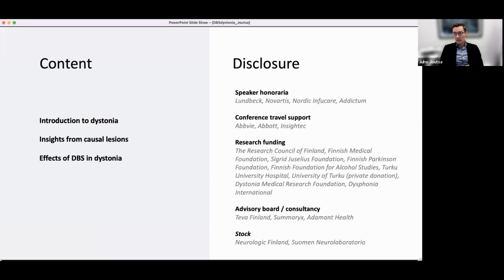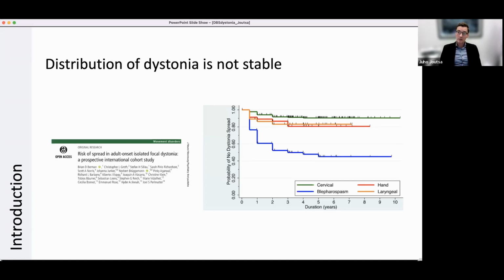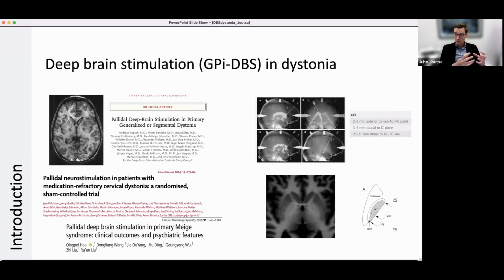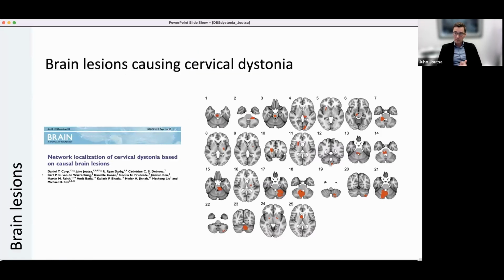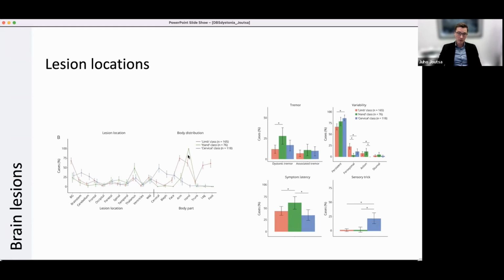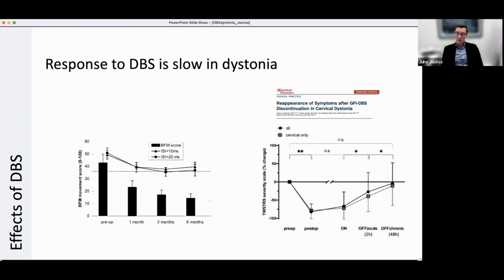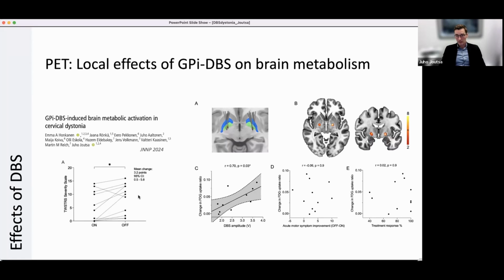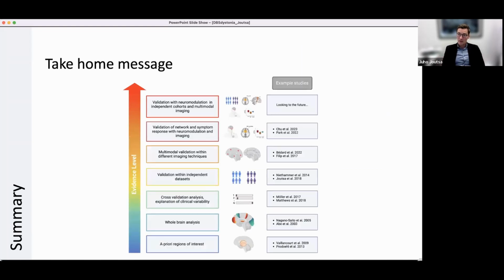Webinar 'DBS in dystonia – the network perspective' by Juho Joutsa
Webinar 'DBS in dystonia – the network perspective'

This ERN-RND webinar addresses therapy contents in the disease group Dystonias, NBIA and Paroxysmal disorders.
It is part of the educational webinar series jointly organized by the European Reference Network for Rare Neurological Diseases (ERN-RND) with the European Reference Network for Rare Neuromuscular Diseases (ERN-EuroNMD) and the European Academy of Neurology. The focus is on rare neurological, neuromuscular and movement disorders, neurorehabilitation, advanced therapies, DBS and clinical studies. Adult and paediatric topics are alternating.
Speaker: Juho Joutsa, Turku University Hospital, Finland